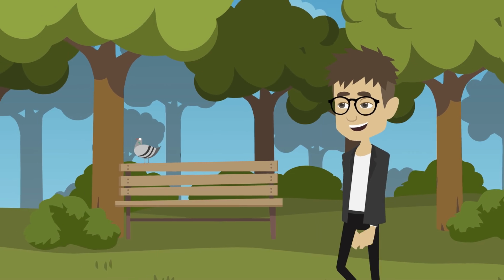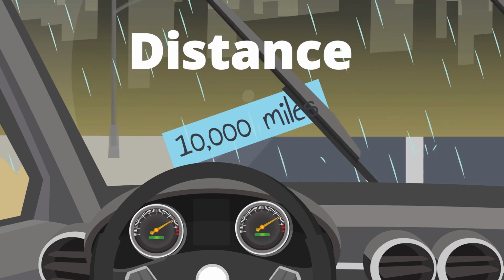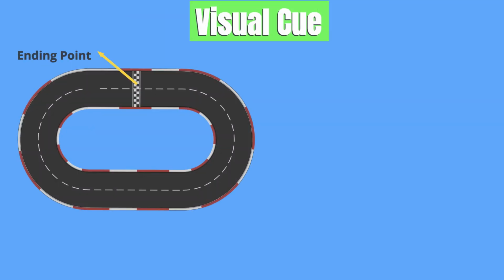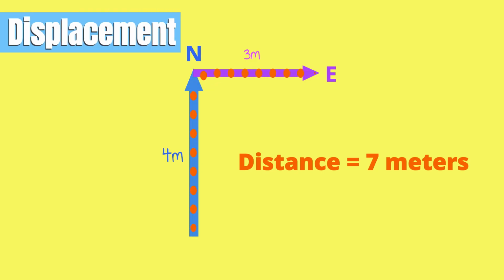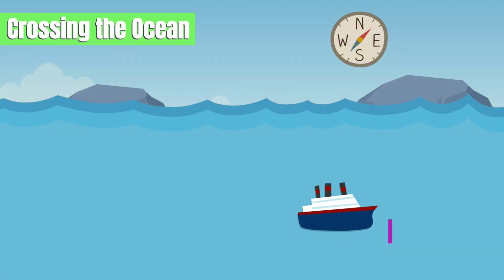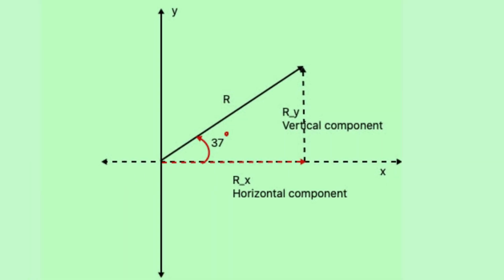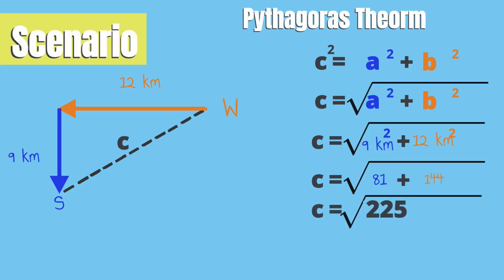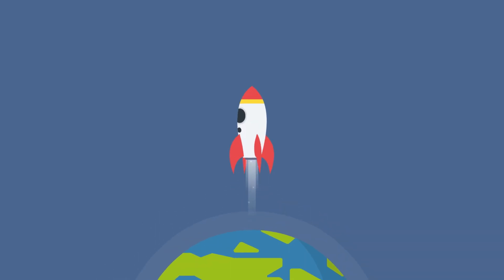Physics 101: Distance vs. Displacement | Mastering Motion with Scalars and Vectors STEAMspirations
📘 Continue learning with STEAMspirations curriculum and request a free sample lesson:
📍 Distance vs. Displacement: The Journey Explained 🚶‍♂️➡️📏
Have you ever walked in circles or retraced your steps and wondered how far you’ve really gone? In this video, we unravel the concepts of distance and displacement—your two trusty guides for tracking motion. Whether you’re looping a park, hiking a trail, or driving across town, these principles are always at work.

🔍 What You'll Learn:
🌟 The difference between scalars and vectors
🌟 How distance tracks every step you take
🌟 Why displacement only cares about where you start and end
🌟 Real-life examples like jogging tracks, errands, and sailing

🎓 Highlights:
📏 Distance: Your step-by-step journey
📐 Displacement: The shortest path from A to B
⚡ Scalars vs. Vectors: When direction changes everything

Get ready for engaging analogies, easy-to-follow visuals, and practical examples that show why these ideas matter in physics—and in life! Perfect for students, educators, or anyone curious about how motion works.